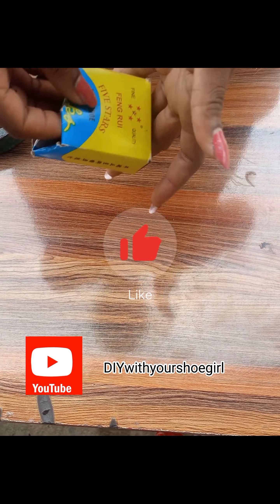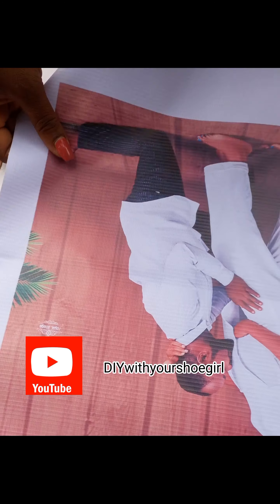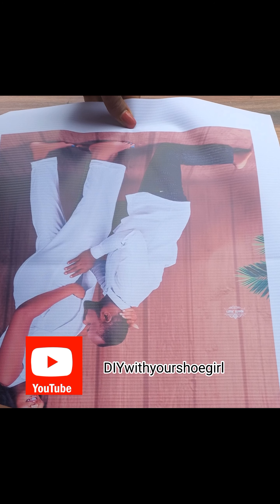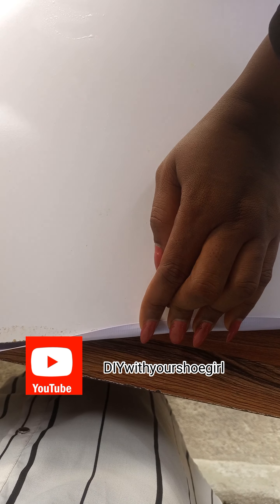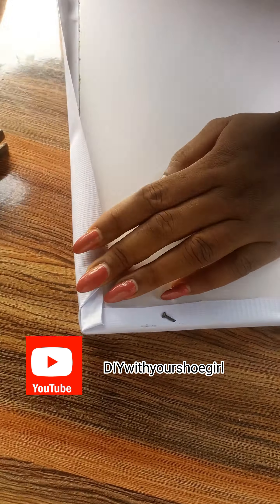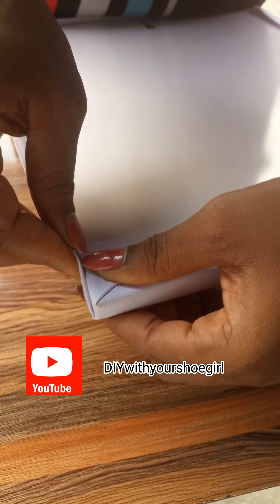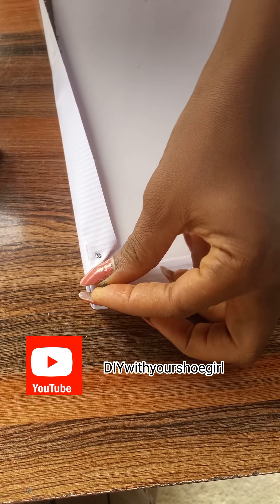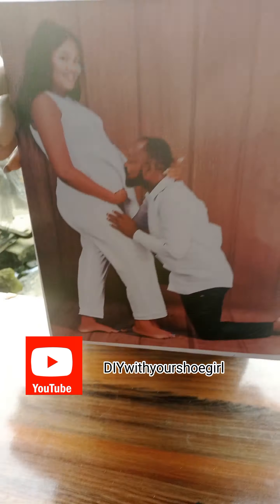How to frame your pictures with flex | DIY photoframing borderless photo frames | business idea#diy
Here's how to frame your pictures yourself using flex. It is cost effective, more durable and a good business idea you can try.